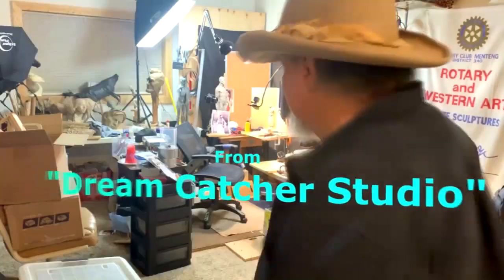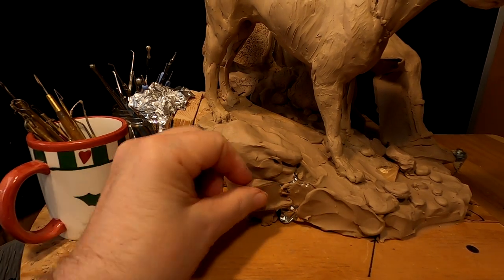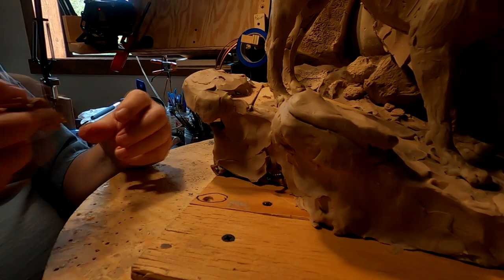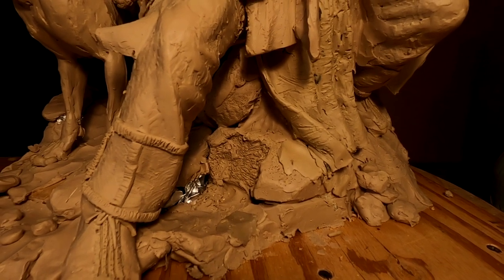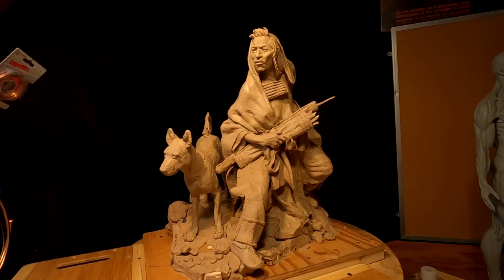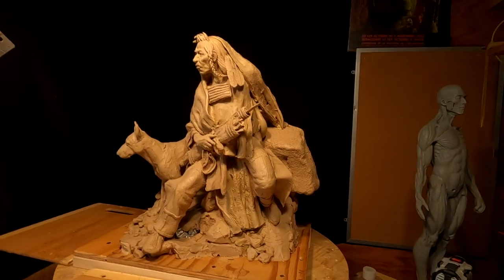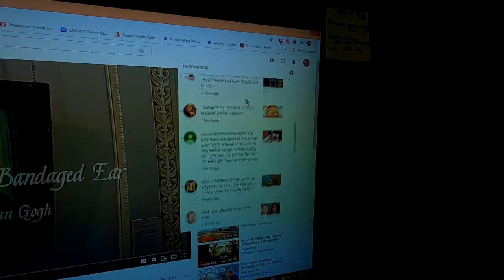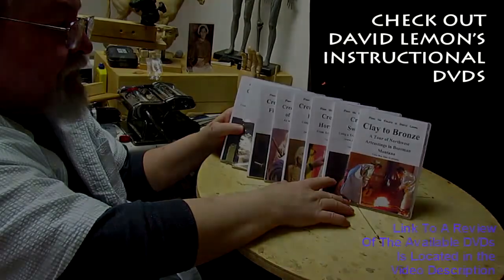THE NIGHT SENTINEL, Finally Done With this Stage of the Clay